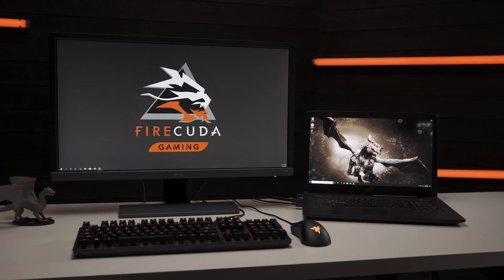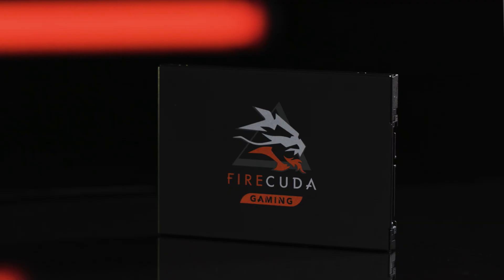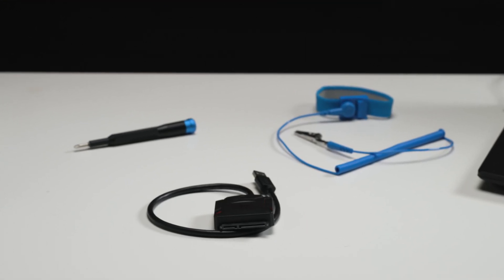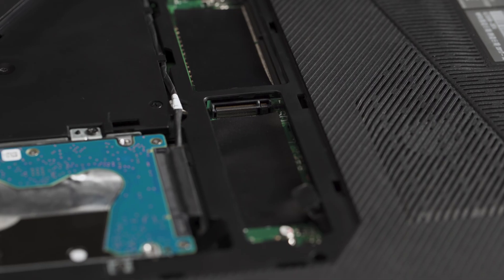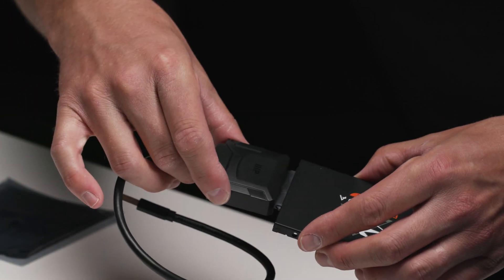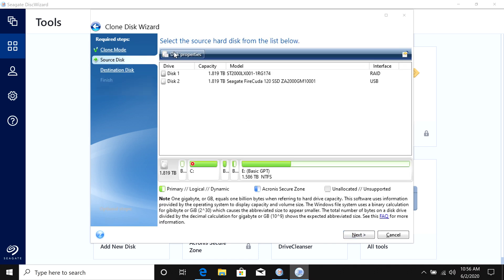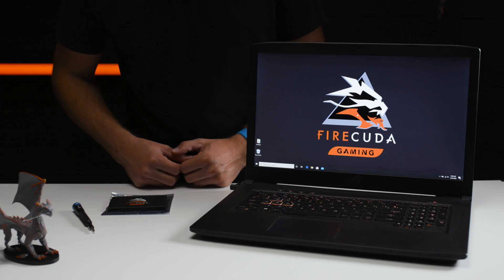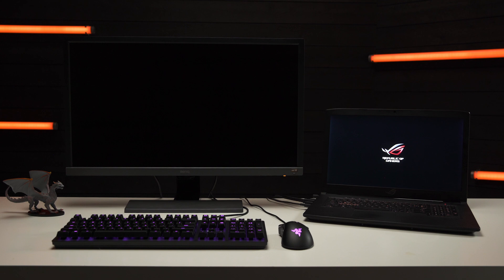How to Upgrade Your Gaming Laptop’s Internal Drive | Inside Gaming with Seagate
Ready to upgrade your laptop’s internal hard drive to an SSD? We’ll show you how using two Seagate SSDs as examples: the FireCuda 120, which is a SATA SSD, and the FireCuda 510, which is an M.2 NVMe SSD. Whether you’ve got an available SSD slot and want an additional drive, or maybe you’ve maxed out your current SSD and need a larger replacement, upgrading your internal storage is an easy improvement to get the most out of your gaming laptop. Let’s take a look.